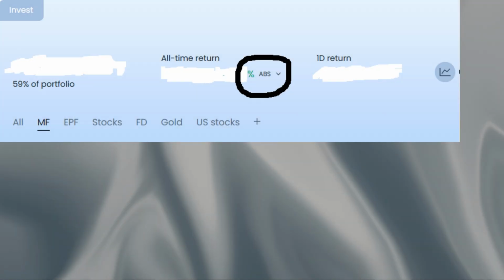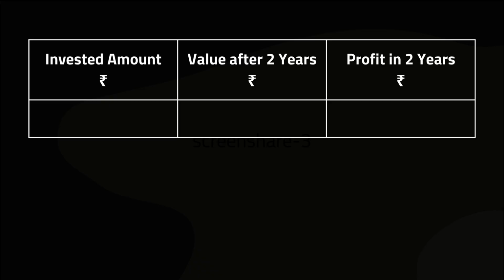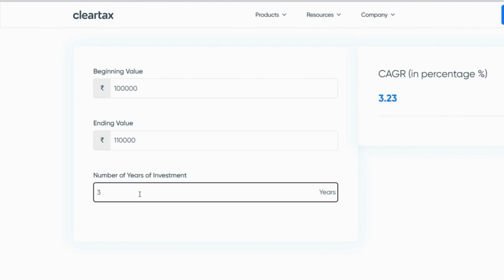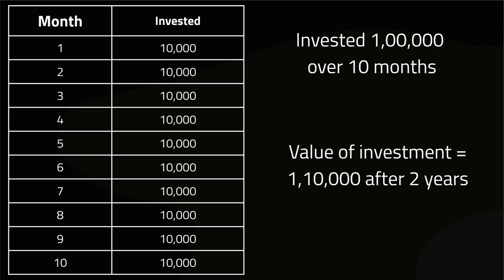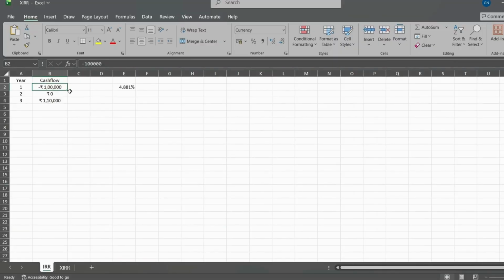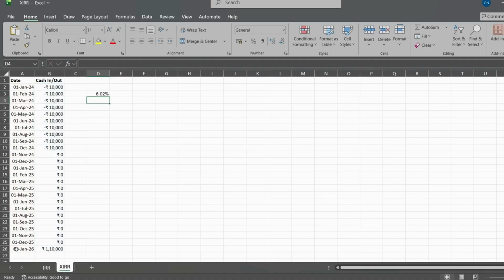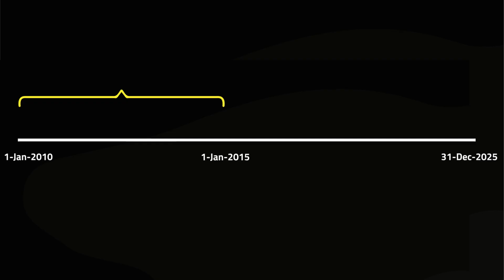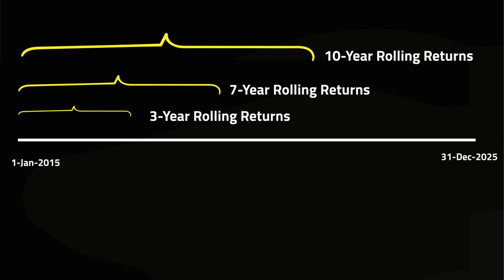How to Read Investment Returns? Absolute Return, CAGR, XIRR & Rolling Returns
Most of us look at our investment returns every day — but very few truly understand what those numbers actually mean.

In this video, I explain how to read investment returns correctly, by breaking down four commonly used return metrics:

✅Absolute Return
✅CAGR (Compound Annualised Growth Rate)
✅XIRR (Extended Internal Rate of Return)
✅Rolling Returns

You’ll learn:

✅Why absolute returns can be misleading
✅How CAGR brings time into return calculation
✅When and why XIRR is used for SIPs and real-world investing
✅Why rolling returns are the most important tool for assessing long-term investments
✅How different entry points can lead to very different investor experiences
✅Why averages alone are not enough, and how to think about return ranges and consistency

This video is conceptual, visual, and beginner-friendly — with no data overload or complicated math — and is designed to help long-term investors build better intuition about returns.

📌 Key takeaway:
CAGR tells you what happened once. Rolling returns tell you what usually happens.

00:26 Absolute returns
01:08 CAGR (Compound Annualised Growth Rate)
02:21 IRR & XIRR
05:08 Rolling returns
07:53 Recap

Mandatory disclosure
Gopalakrishna Narayana Moni, is a SEBI registered Investment Adviser.
Individual Investment Adviser SEBI Registration Number: INA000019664
Validity of registration: Nov 07, 2024 - Perpetual
Registered Address - 75,76 F2, VGN Krona, Madhatown Extension,
Gerugambakkam, Chennai, Tamil Nadu - 600122

Name - Gopalakrishna Narayana Moni
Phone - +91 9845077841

Investment in securities market are subject to market risks. Read  all  the  related  documents  carefully  before  investing. This video is an educational video and should be treated as such.